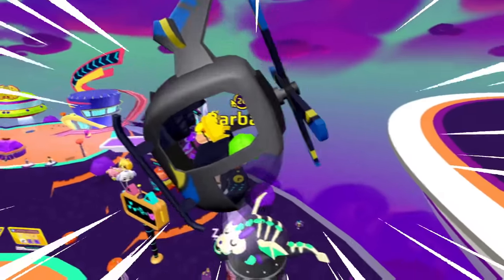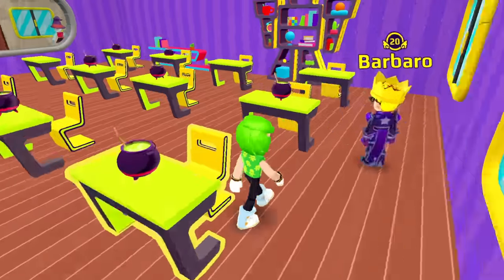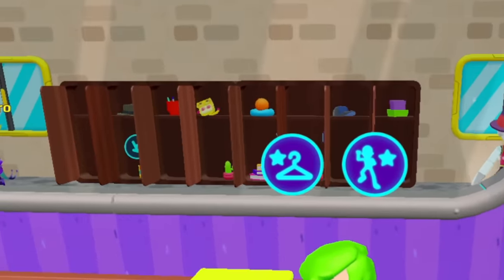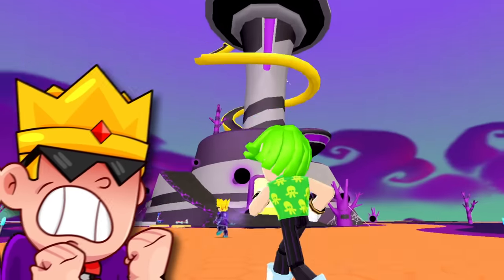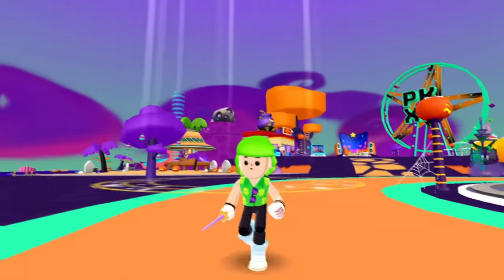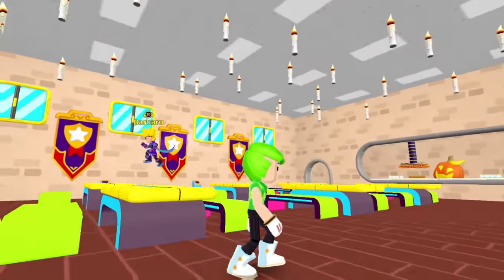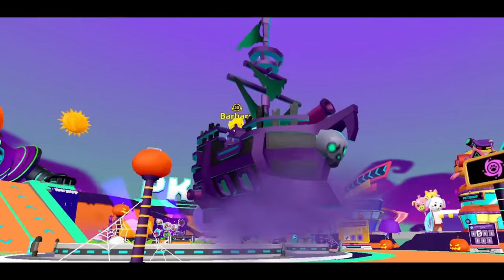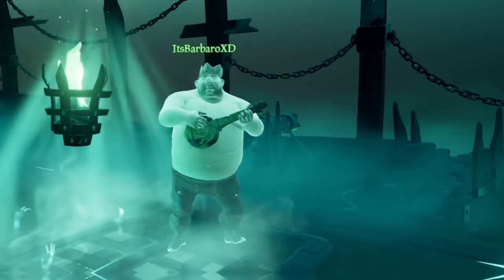🔥 12 Secrets and Tricks to do in PK XD Halloween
In this video Journey and Barbaro explore the new Halloween Update in PK XD and figure out a ton of bugs, tricks and secrets that everyone can do to have fun with their friends! Oh and, at the end, besides finding location of all the secret boxes, they also went on a trip to an ULTRA REALISTIC Flying Dutchman Ship!